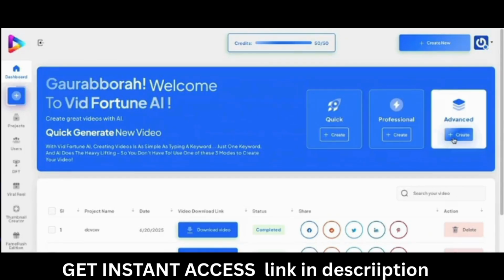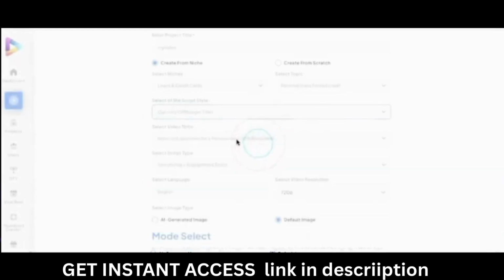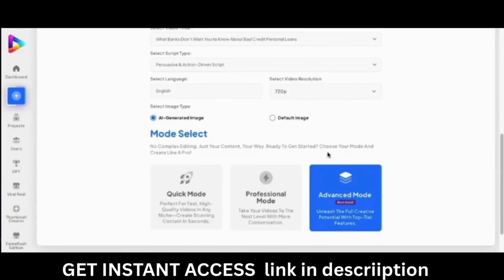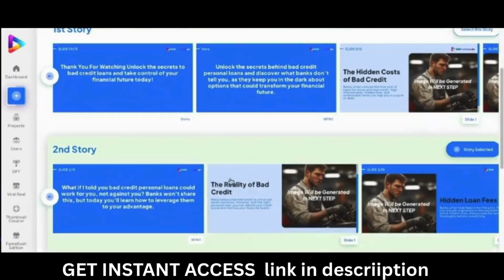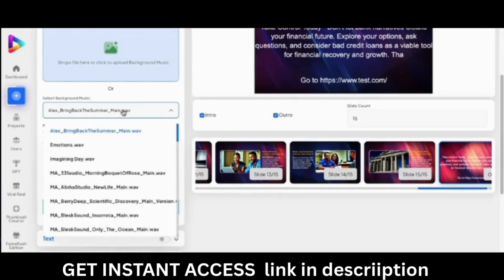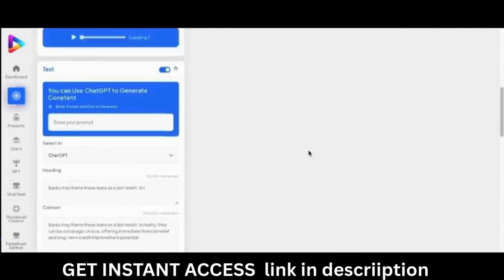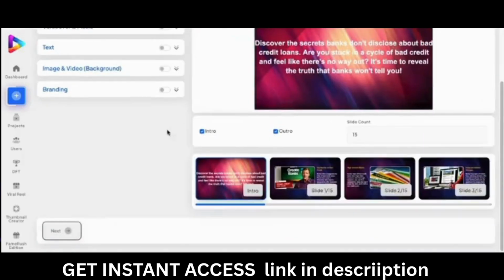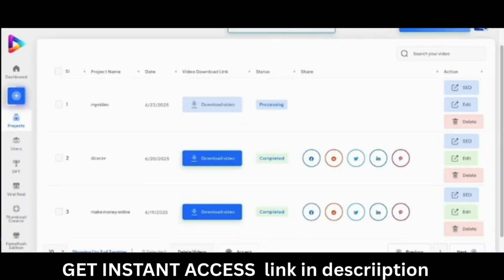Best AI Video Generator in 2025—Step-by-Step Tutorial for Beginners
Want to create stunning videos in minutes using AI? In this tutorial, I’ll show you the best AI video generator tools of 2025 and walk you through a step-by-step process to make professional-quality videos, even if you’re a complete beginner!

🔥 What You’ll Learn in This Video:
1️⃣ How to choose the right AI video generator
2️⃣ How to turn text into videos automatically
3️⃣ Adding voiceovers, captions, and effects
4️⃣ Tips to make your videos engaging and shareable
5️⃣ Secrets to save time while creating content

Whether you’re a content creator, marketer, or just curious about AI, this video will help you create amazing videos without expensive equipment or editing skills.